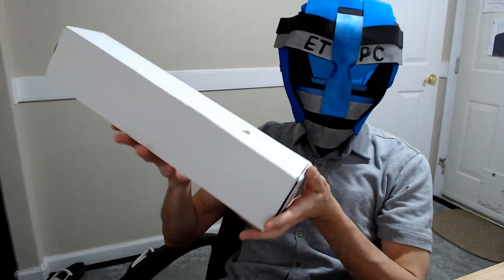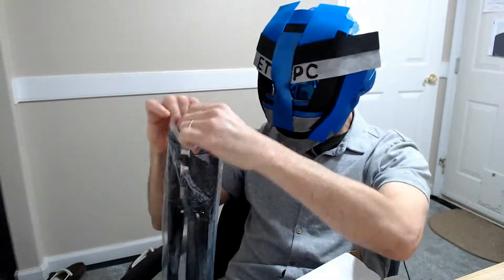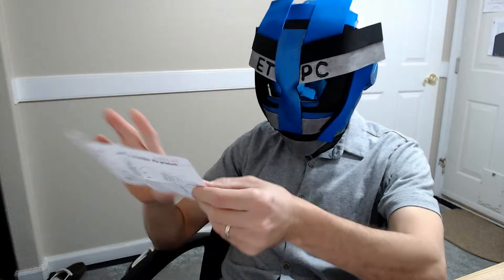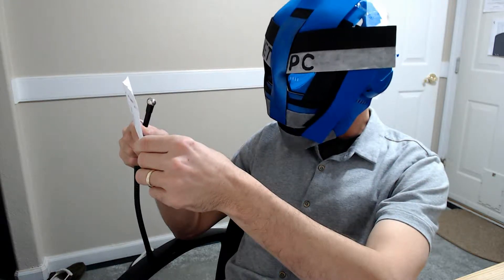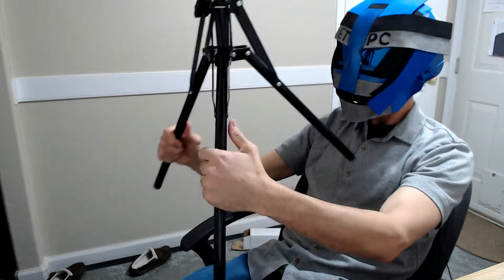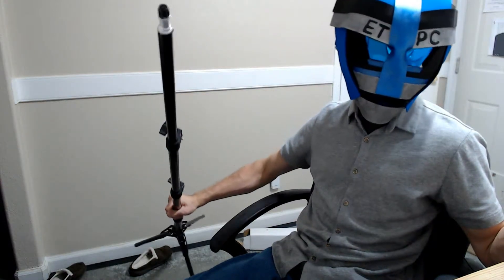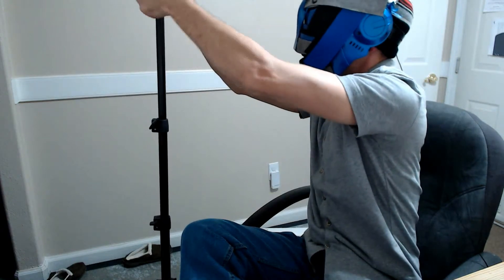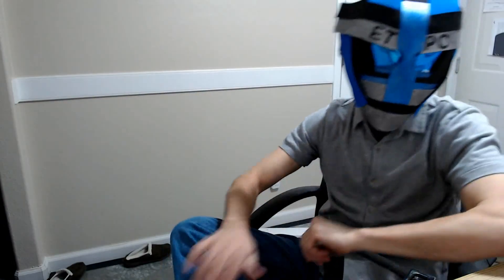TELESCOPING TRIPOD | BEST TRIPOD | DEVICE HOLDER UNBOXING (BY YO TILON)